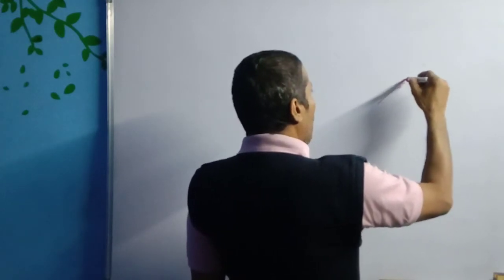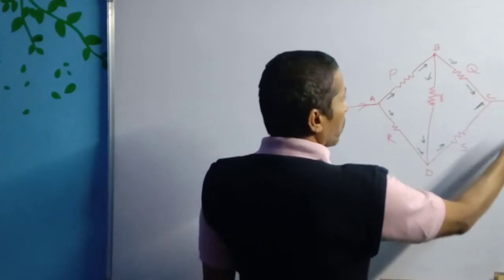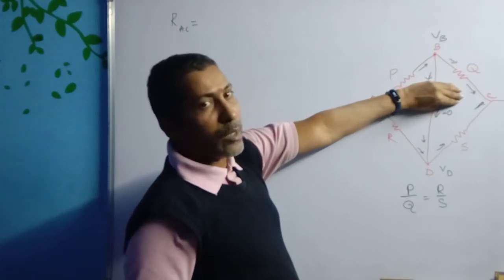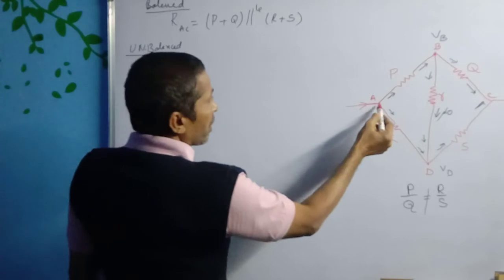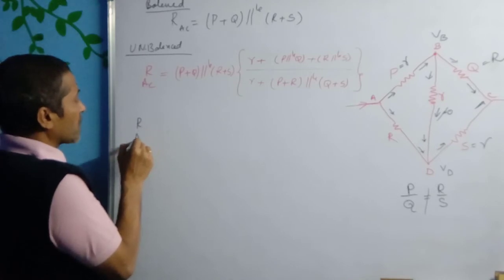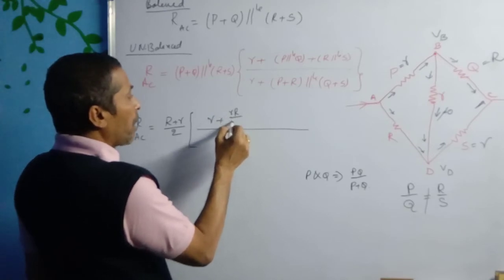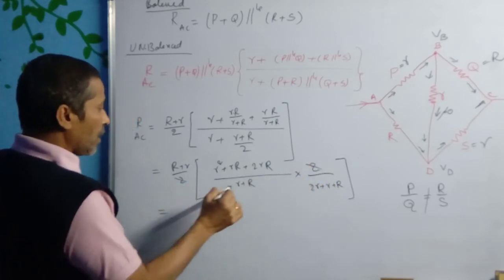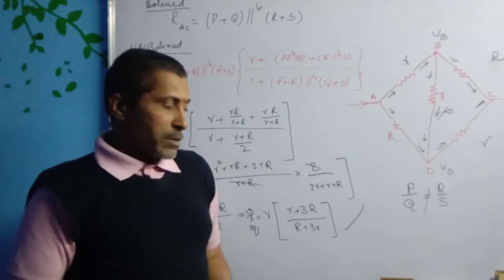unbalanced wheatson bridge circuit analysis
unbalanced wheatson bridge circuit equivalent resistance calculation with important example.